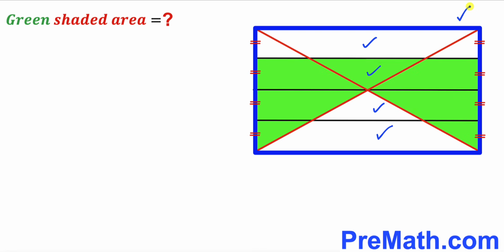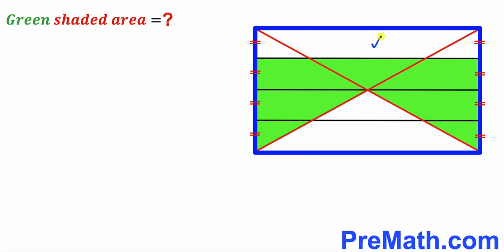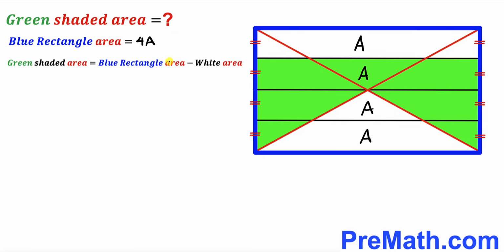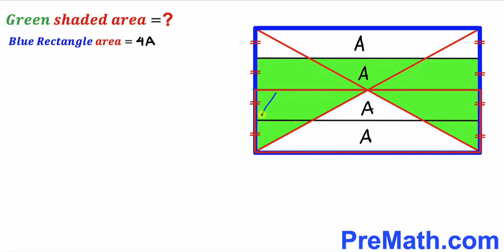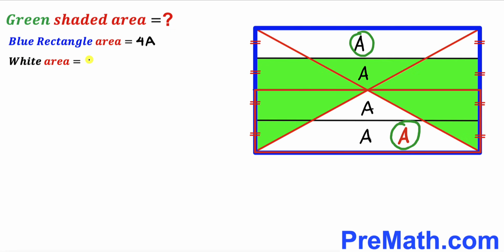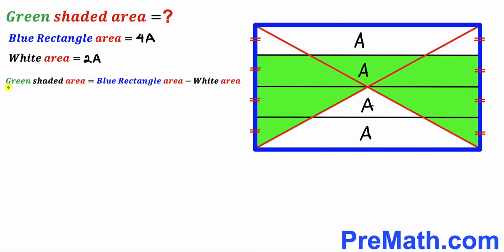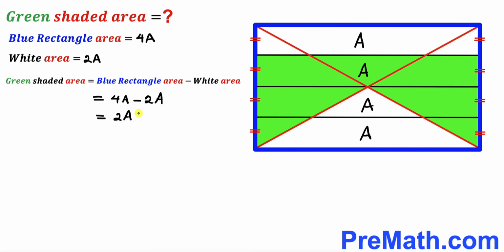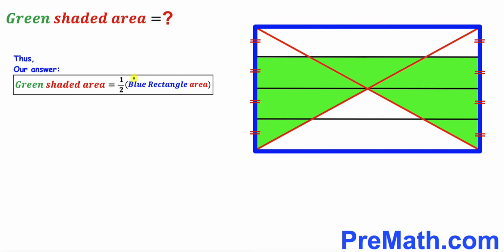Can you find the Green shaded area? | (Rectangles)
Learn how to find the Green shaded area. Important Geometry and Algebra skills are also explained. Step-by-step tutorial by PreMath.com.

blackpenredpen
math olympics
olympiad exam
math olympiada
British Math Olympiad
olympics math
olympics mathematics
Number Theory
mathcounts
math at work
Pre Math
Olympiad Mathematics
Olympiad Question
Geometry
Geometry math
Geometry skills
Right triangles
imo
Competitive Exams
Competitive Exam
Calculate the length AB
Pythagorean Theorem
Right triangles
Intersecting Chords Theorem
coolmath
my maths
mathpapa
mymaths
cymath
sumdog
multiplication
ixl math
deltamath
reflex math
math genie
math way